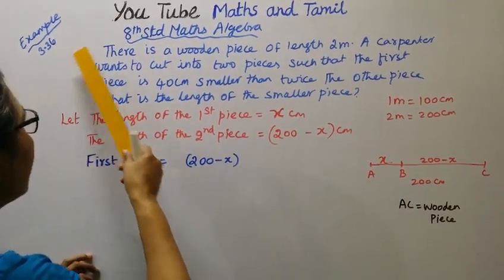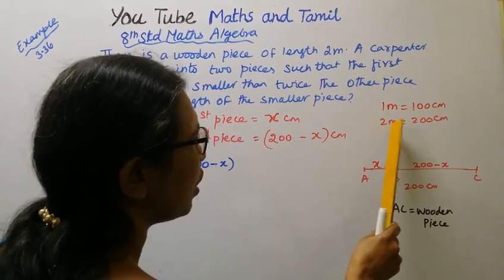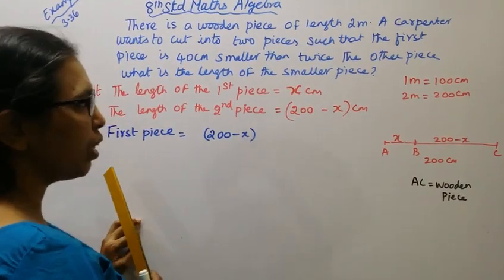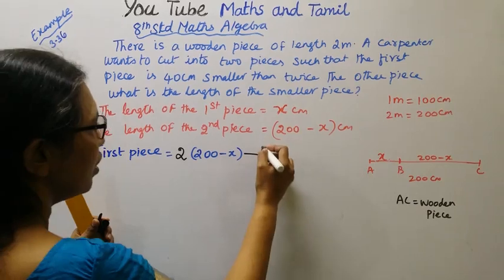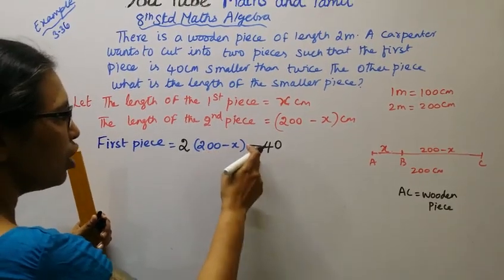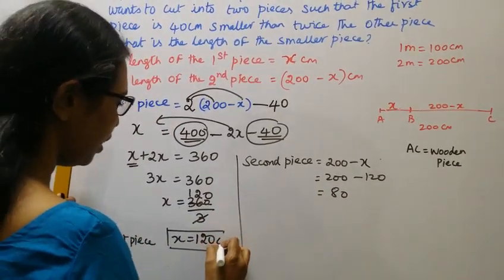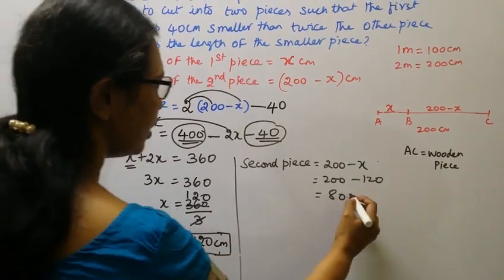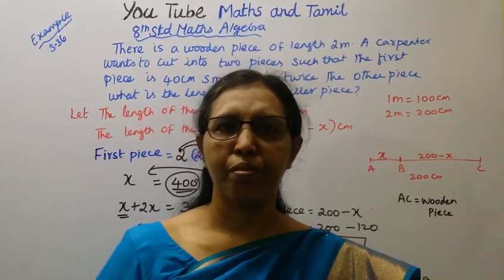T.N.8th Std Maths Example - 3.36 | Algebra | Chapter - 3.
Dear Students,
New Syllabus
Algebra
Example - 3.36